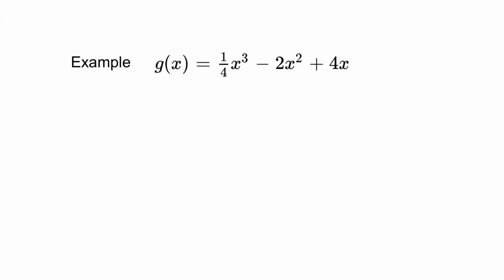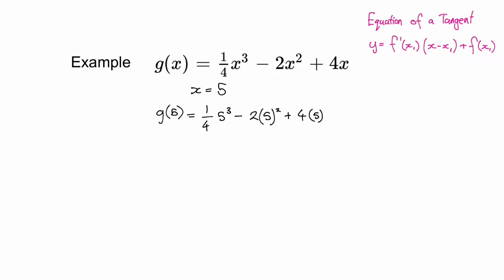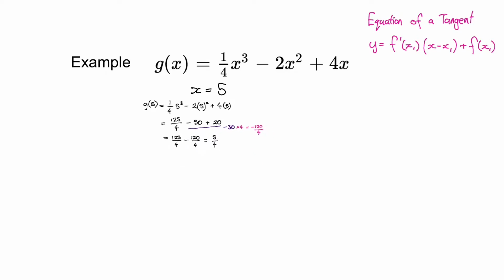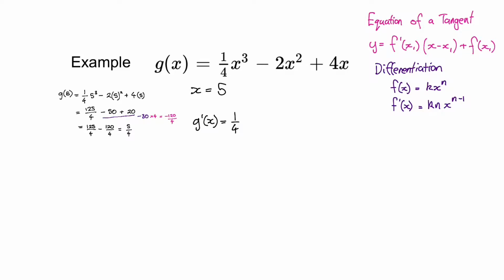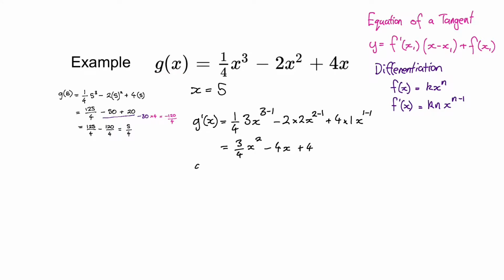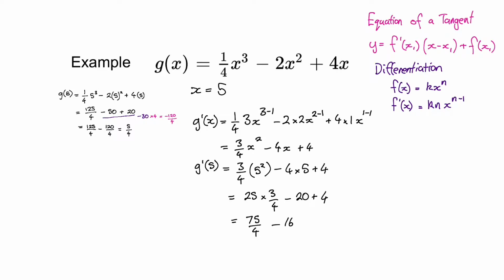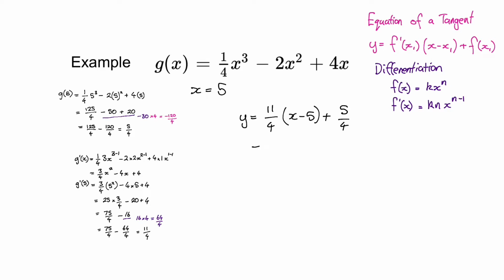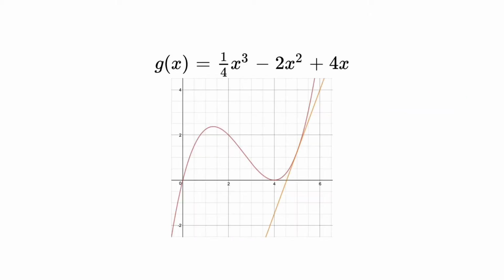Tangent Example 2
This work is based on the Australian Curriculum. This video goes through another example of finding a tangent at a point of a graph.